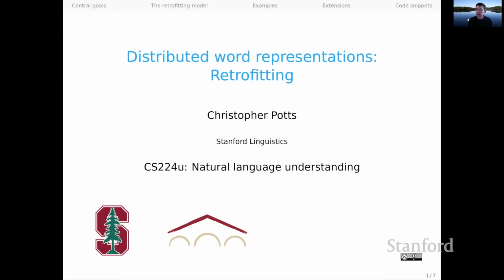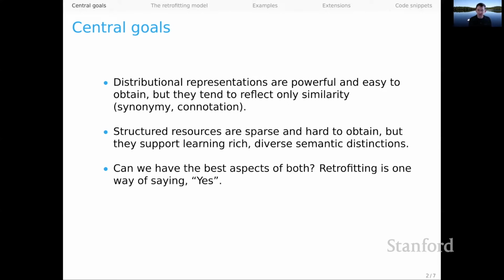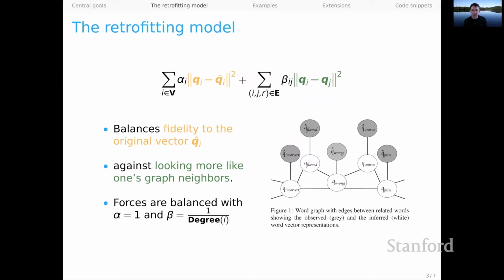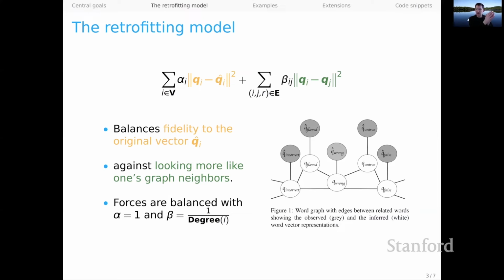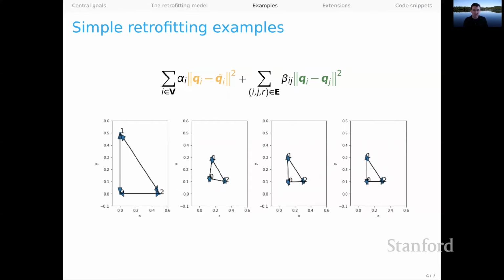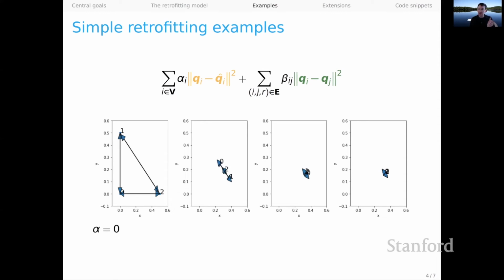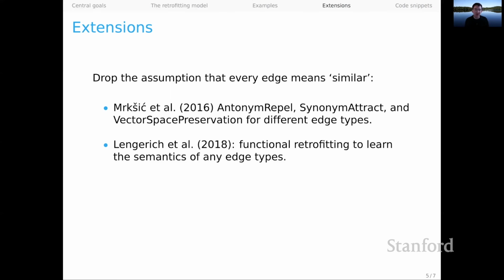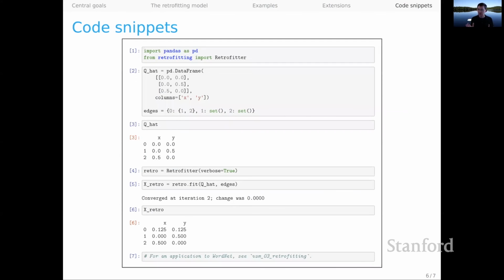Retrofitting | Stanford CS224U Natural Language Understanding | Spring 2021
0:00 Introduction
0:16 Central goals
1:02 The retrofitting model
2:36 Simple retrofitting examples
3:50 Extensions
4:56 Code snippets